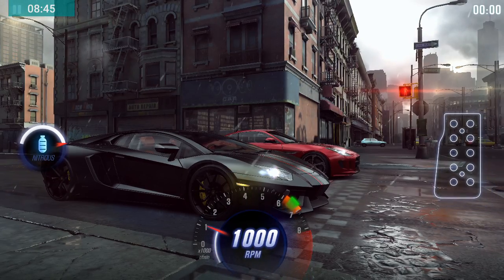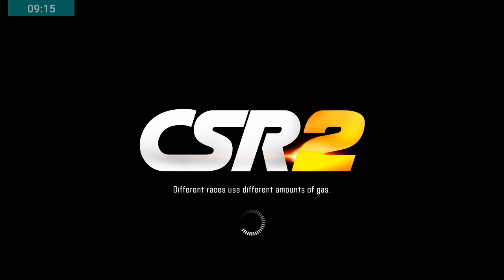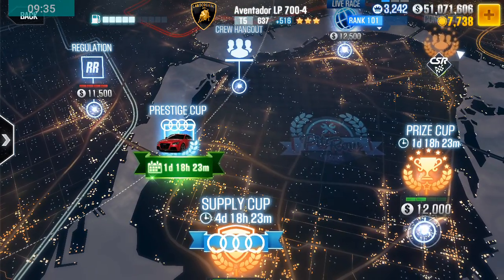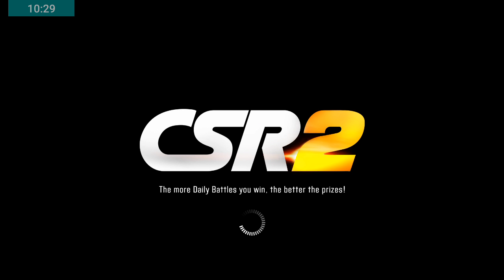CSR 2: Night Prize Cup Race!! Lamborghini Aventador LP 700-4!!!